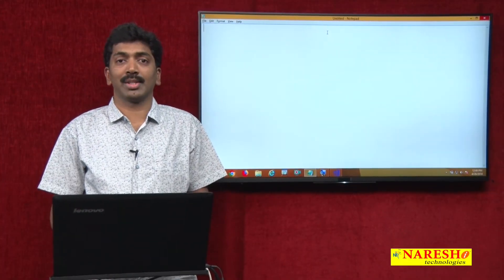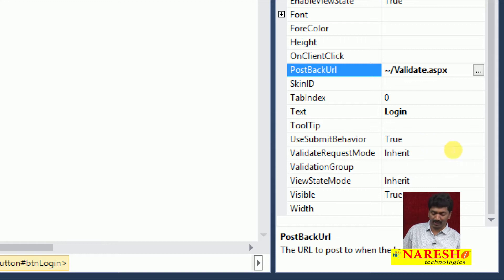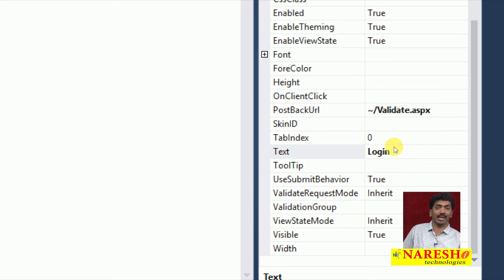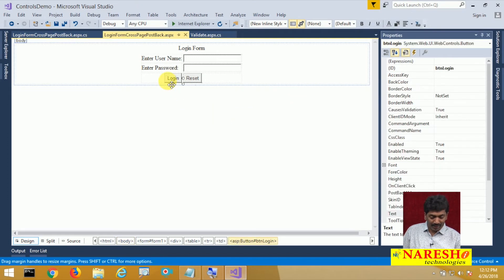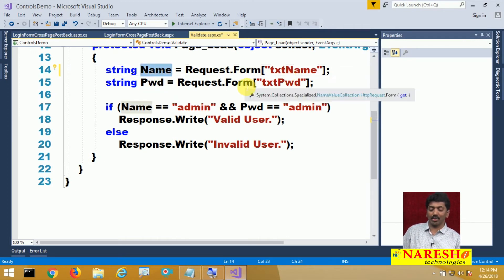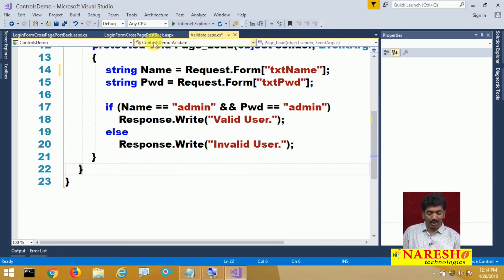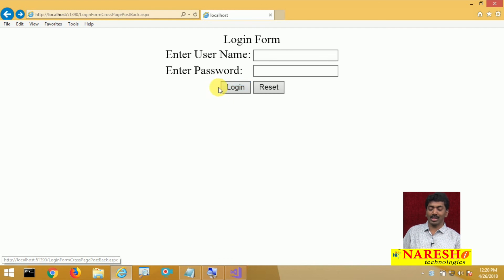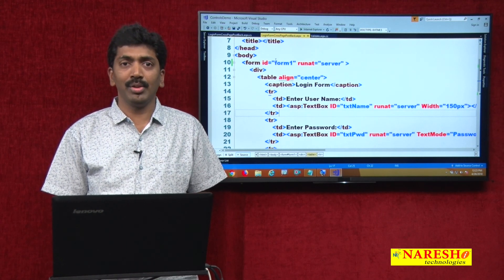ASP.NET Server Controls CrossPagePostBack Part- 6 | ASP.NET Tutorials | Mr.Bangar Raju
►Our Online Training Features:
1.Training with Real-Time Experts
2.Industry Specific Scenario’s
3.Flexible Timings
4.Soft Copy of Material
5.Share Video's of each and every session.